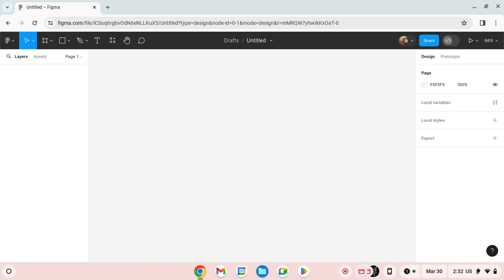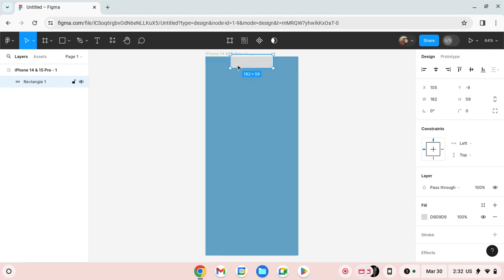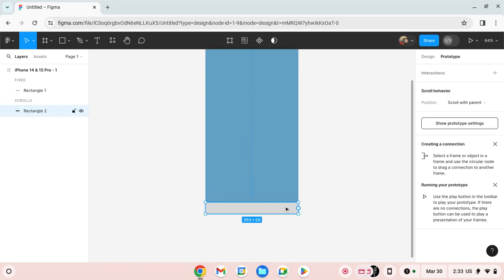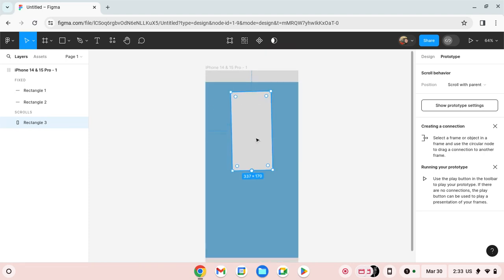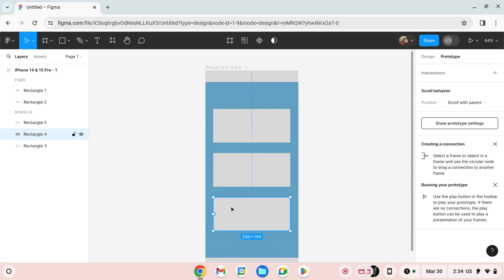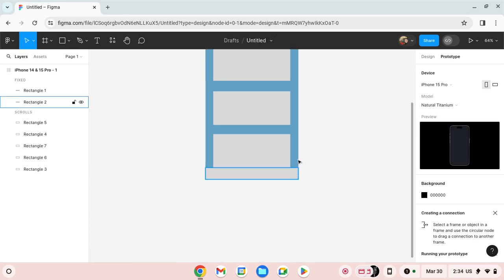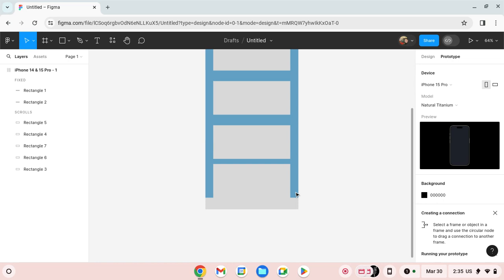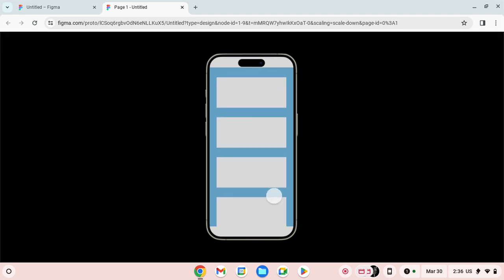How to create vertical scrolling in Figma.